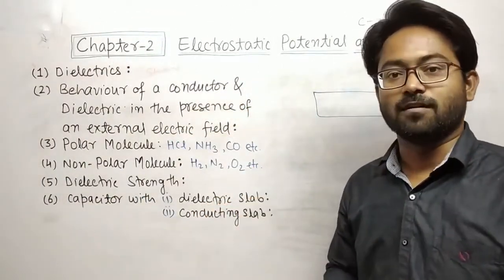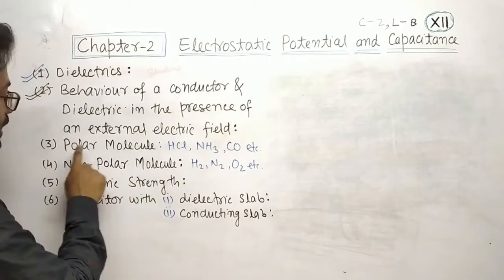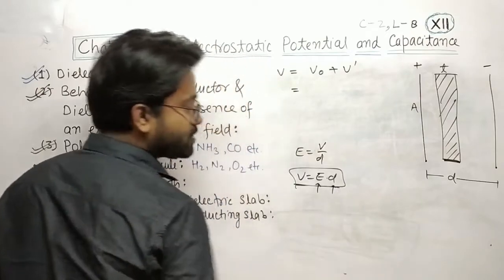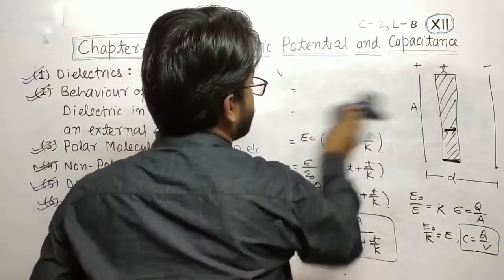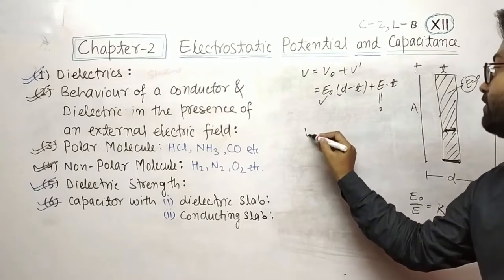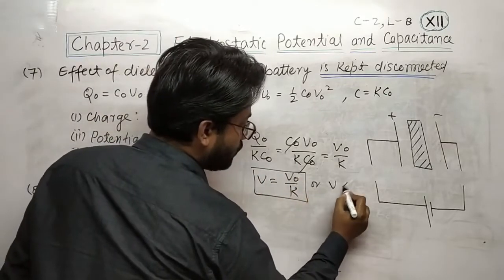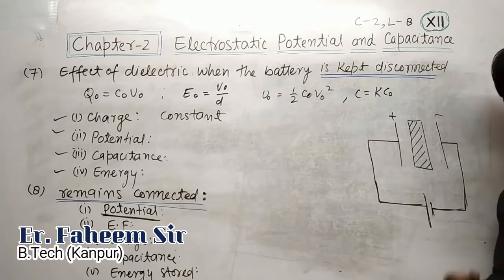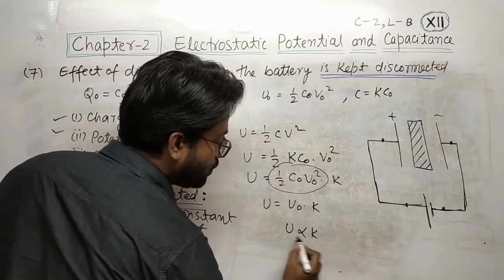12th Chapter-02 L-08